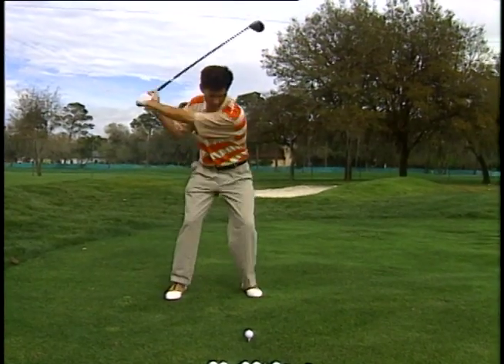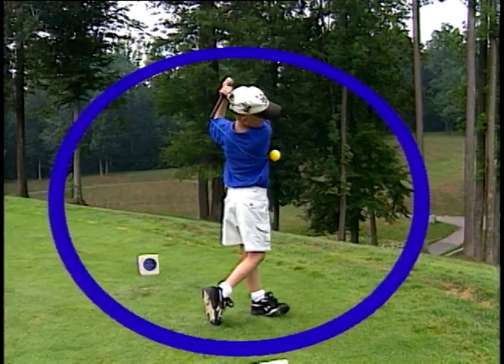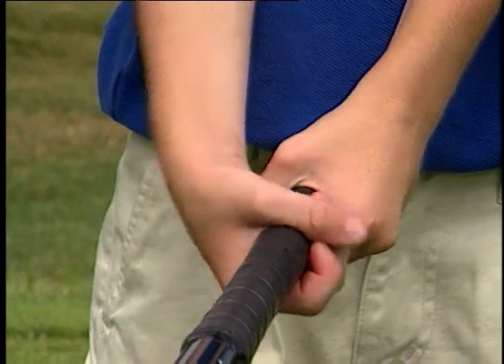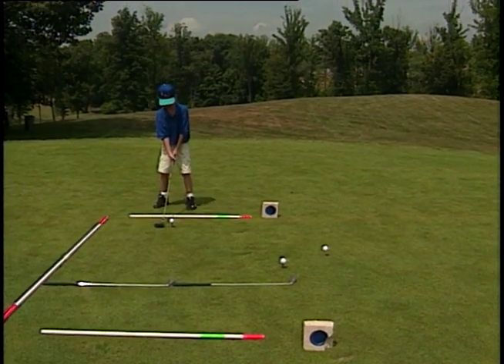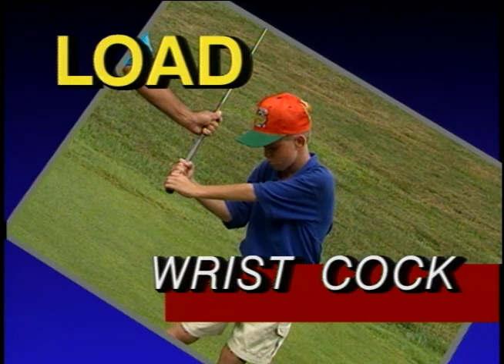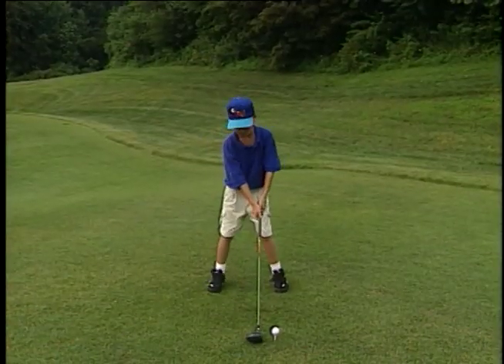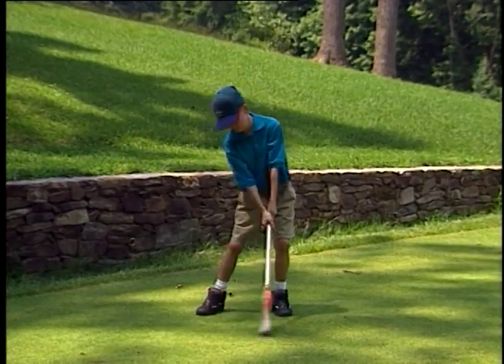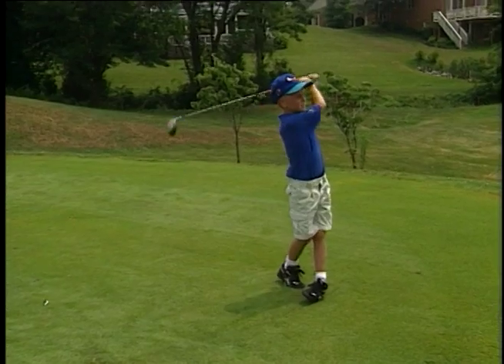Circle Power For Kids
GreatVideo for kids on learning golf and this video goes right along with the book First Tee Shot.